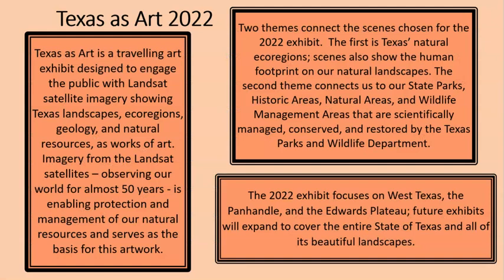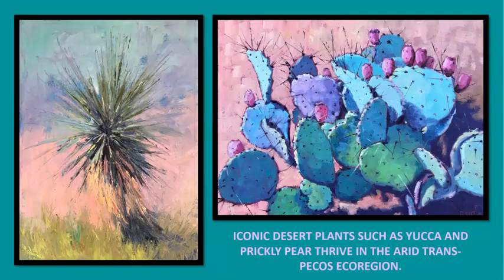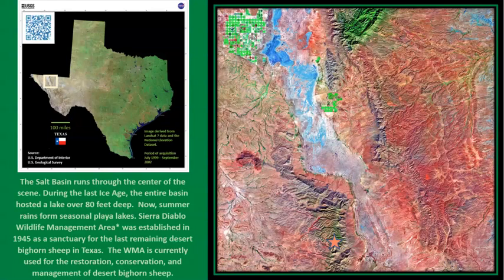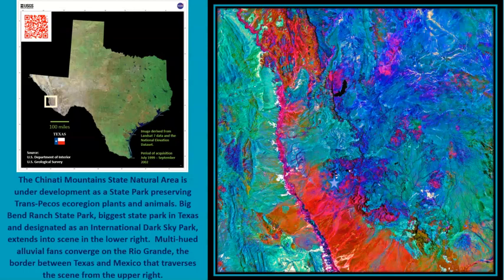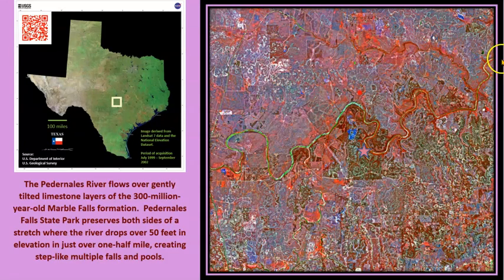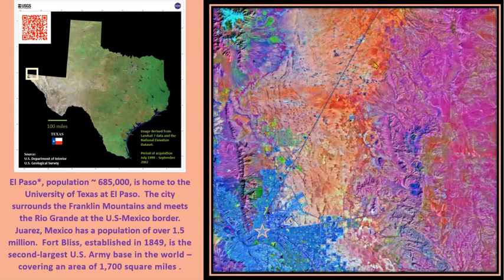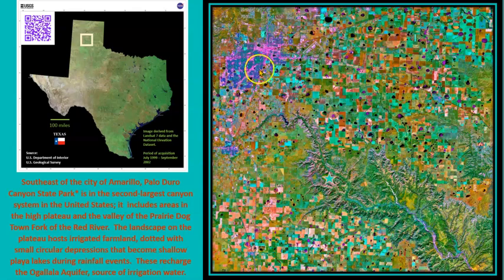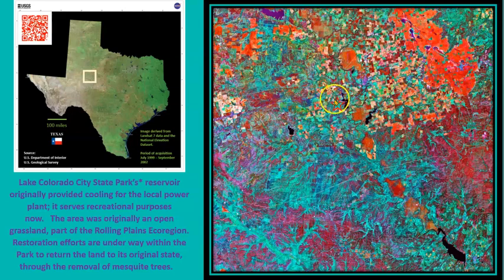Texas as Art Virtual Exhibit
Texas as Art is a traveling art exhibit designed to engage the public with Landsat satellite imagery showing Texas landscapes, ecoregions, geology and natural resources as works of art. Imagery from the Landsat satellites – observing our world for almost 50 years – is enabling protection and management of our natural resources and serves as the basis for this artwork.
The exhibit is on display January 14–April 2, 2022 at the Museum of the Big Bend in Alpine, Texas